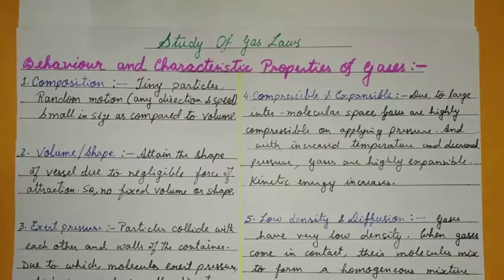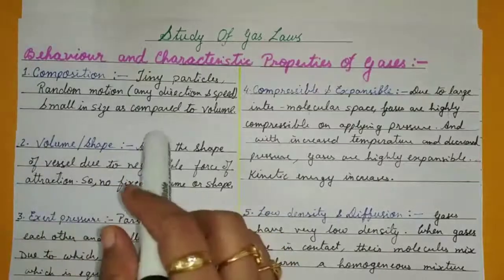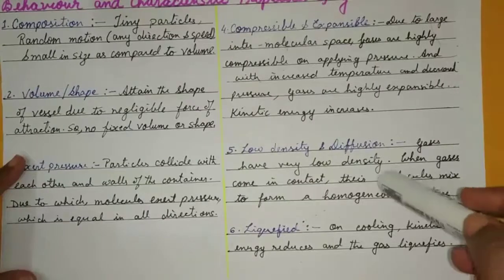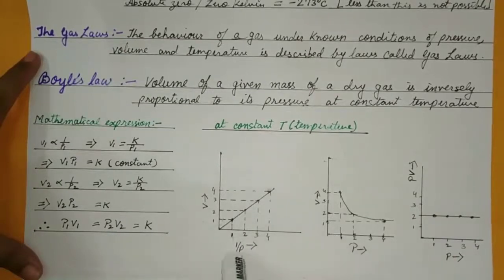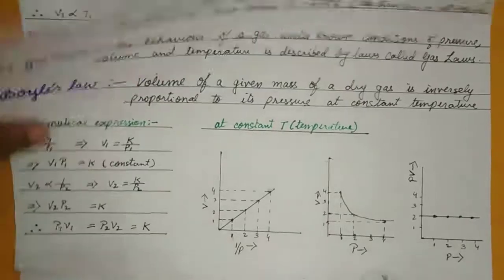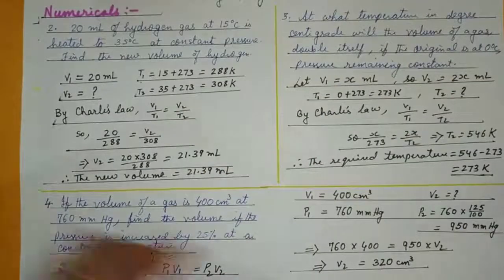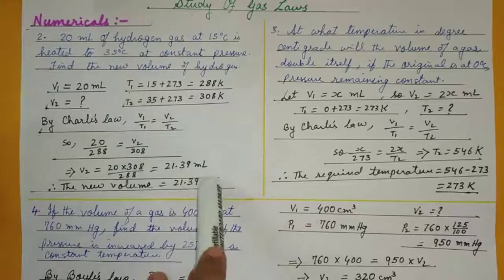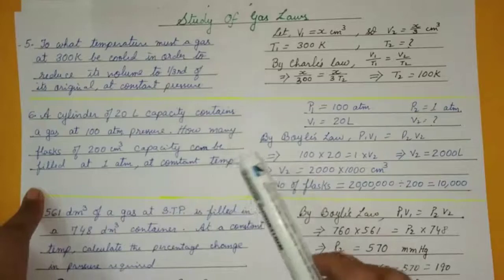Study of Gas Laws | Class - 9 | ICSE | CBSE | STATE BOARDS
Welcome to Tr. Pratima's classes, This is a class on Study of Gas Laws. It covers concepts and theory required to ace through the exams which are due to come in the near future.

Following Topics are covered :

1) Behavior if gases
2) Boyles Law
3) Charles Law
4) Gas Equations
5) Numericals

Hope you enjoy learning!

Chemistry Master Class | Study of Gas Laws | Uses | Practise Questions | Class 8| Class 9 | Class 10 | Basic Chemistry Concepts | Important Board Questions | Important chemistry questions | Teacher pratima | tr pratima classes | Introduction | Physical properties | Universal solvent | Solution | Hydrated substances |